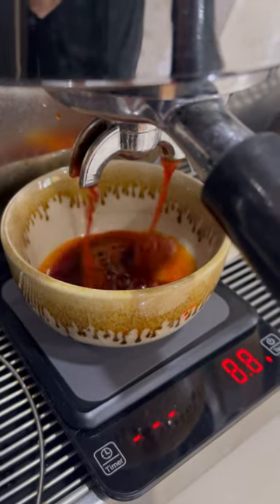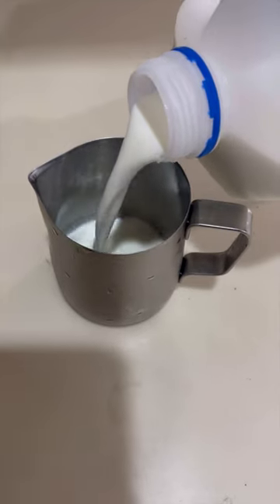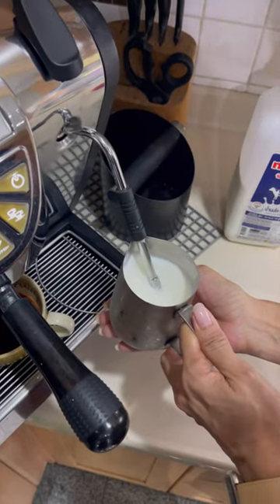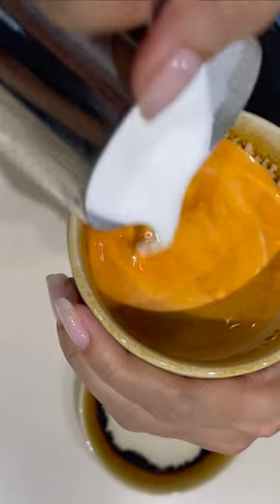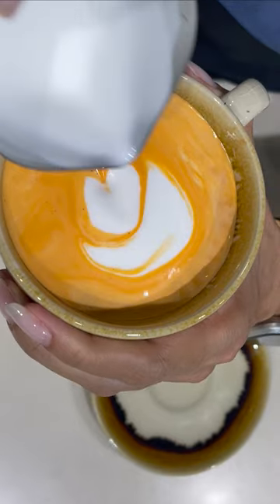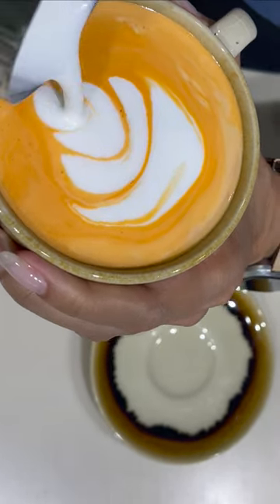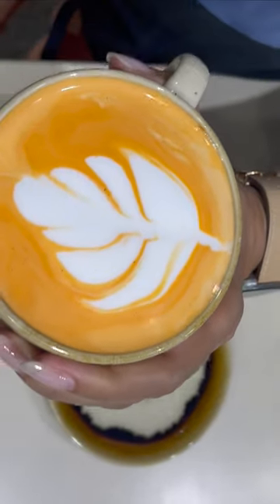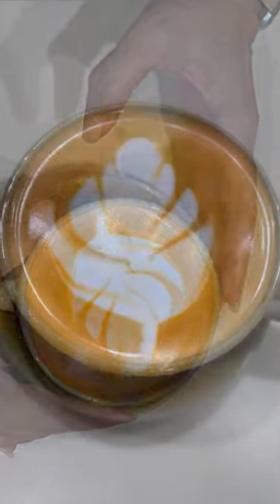HAVE YOU TRIED HOT THAI MILK TEA?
Hardcover Books
👉OUTSIDE THAILAND AND PHILIPPINES: